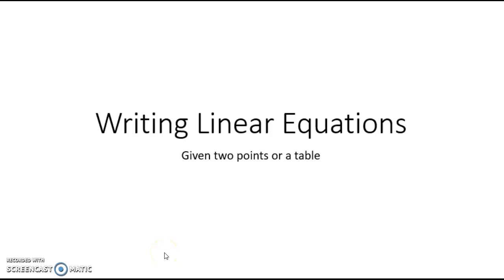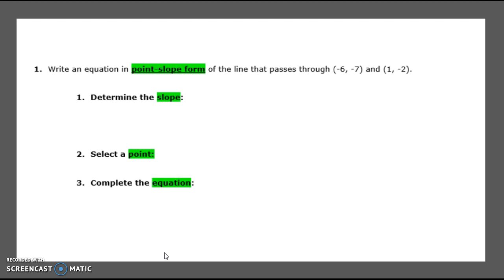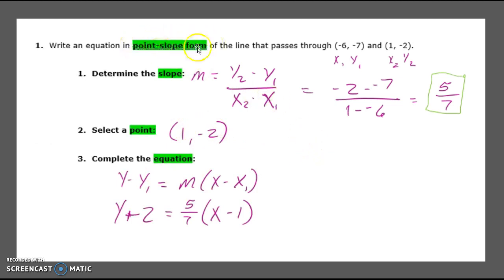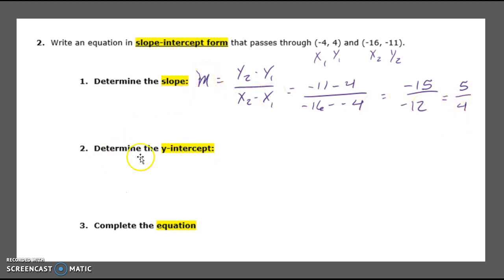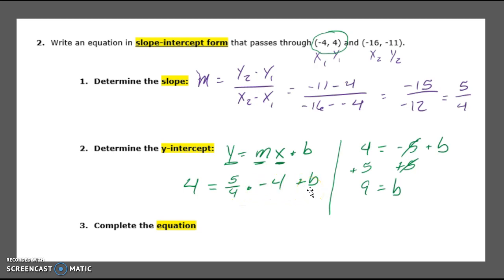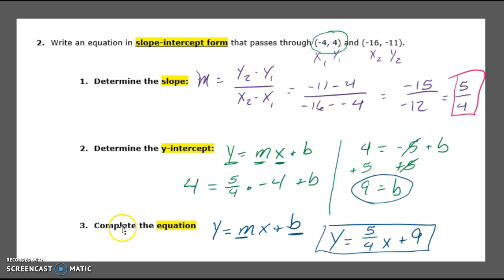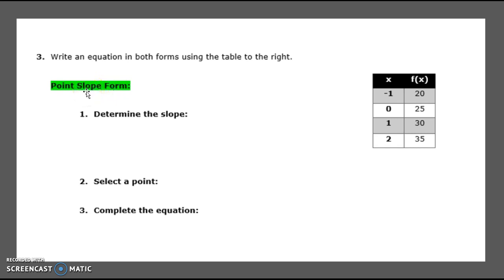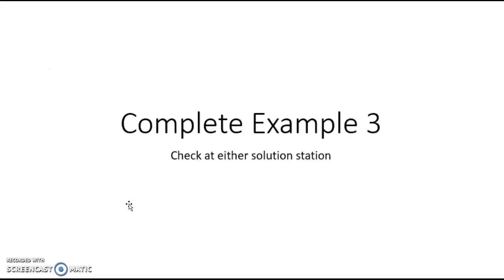Writing Linear Equations Given a Table or Two Points